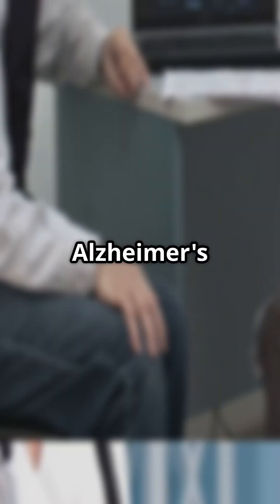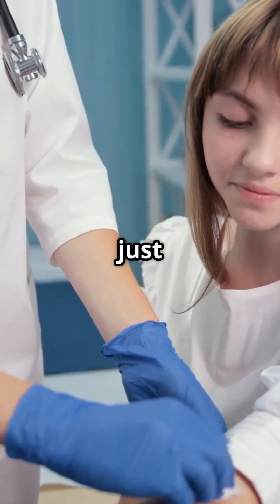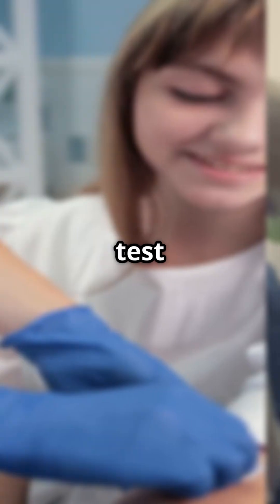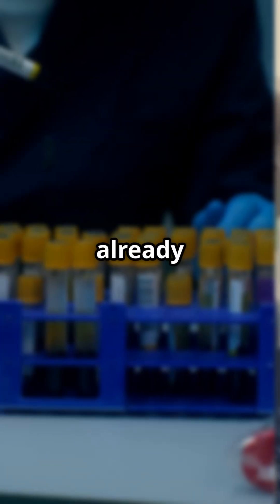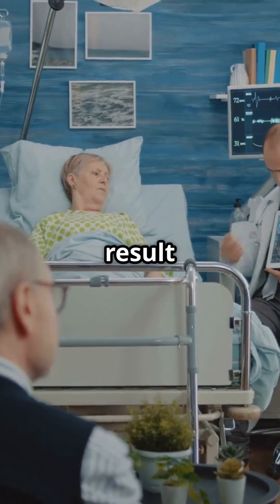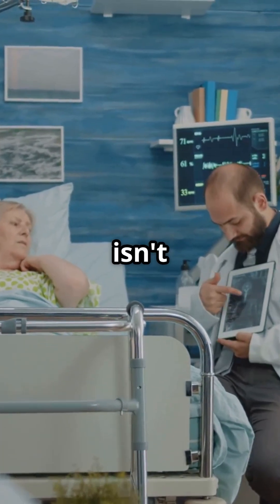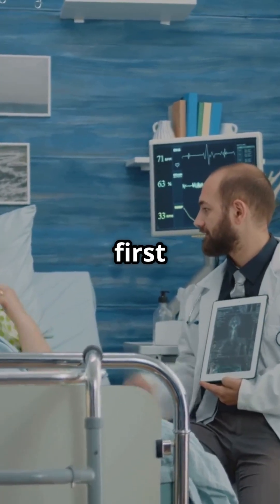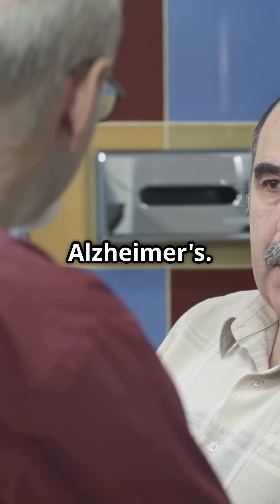Revolutionary Blood Test for Alzheimer's!!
🧠 A breakthrough in Alzheimer’s detection! Scientists have developed a simple blood test that can identify Alzheimer’s disease years before symptoms appear. No more invasive procedures or long waits — this innovation could change early diagnosis forever. 💉✨

👀 Watch now to see how this test works and what it means for the future of brain health!